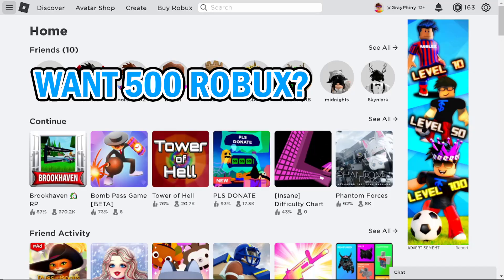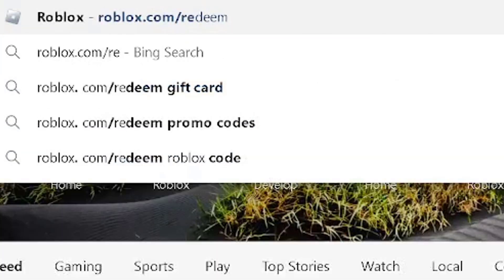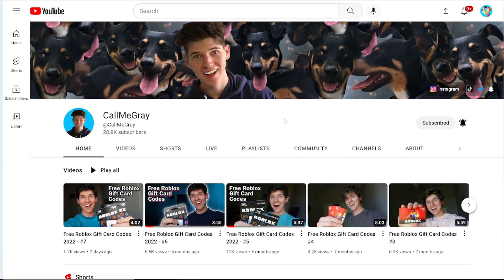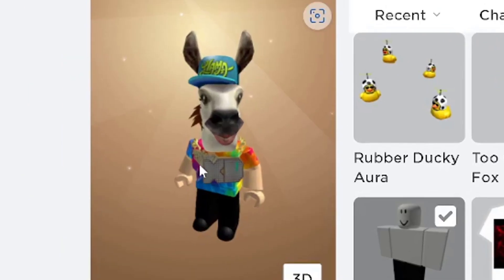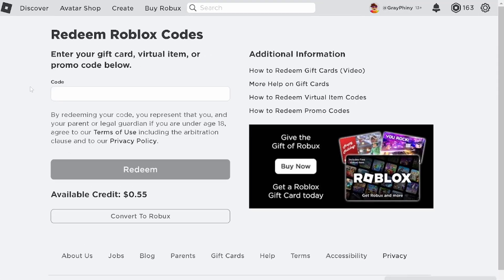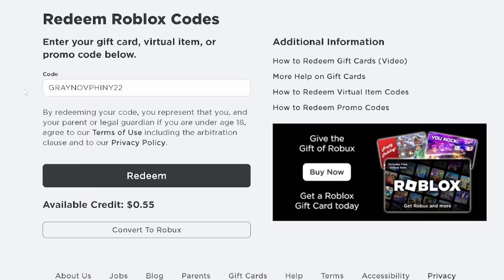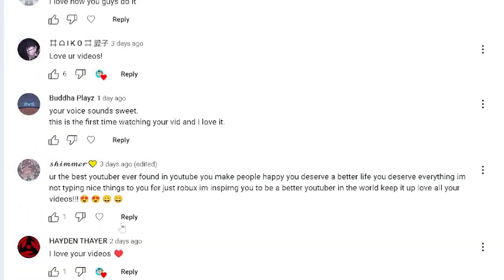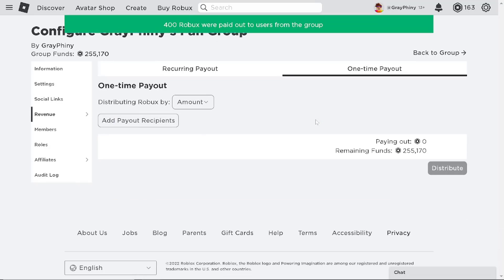2022 *5 NEW* ROBLOX PROMO CODES All Free ROBUX Items in DECEMBER + EVENT | All Free Items on Roblox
2022 *5 NEW* ROBLOX PROMO CODES All Free ROBUX Items in DECEMBER + EVENT | All Free Items on Roblox

REMEMBER TO REP PHINYARMY :D
LETS SMASH 567 LIKES FOR FREE HUGS!
*ps if youre reading this ILY turn on notifs for a free cookie no lie*

There are so many new 2022 Roblox DECEMBER Event free items and promo codes that are still limited! All free Roblox Promo codes, event items, roblox events and Other items!

⇢ Tags ⇠
roblox promo codes
roblox
roblox codes
roblox promocodes
roblox event
roblox promo code
promo codes
roblox code
free robux
robux promo codes 2022
items
free
2022
roblox events
roblox promo codes 2022 not expired
robux
codes
roblox promo codes november 2022
gaming dan
free roblox items 2022
new
promo
2022 promo codes roblox
freyblox
sharkblox
2022 roblox promo codes
free robux 2022
cookie cutter
free robux codes
robux promo codes free
roblox promo codes 2022 november
roblox promo code gives robux
grayphiny
roblox grayphiny
grayphiny roblox
roblox promo codes 2022 december
working roblox promo codes 2022
promo codes in roblox
banana freak
november 2022 roblox code
june roblox promo code
roblox promo codes 2022
roblox promo coodes 2022
robux codes 2022
new promocodes in roblox 2022
roblox promocode gives free robux
november promo codes
free robux promocodes 2022
roblox trend
new promo codes
new 2022 roblox promo codes
blxewolf
roblox codes november
june 2022 roblox promo code
carxy
trend flow
roblox promo codes working
roblox promo code gives robux 2022
robux codes
free items
how to get free robux 2022
roblox how to get free robux
roblox how to get free robux 2022
roblox how to get free items
promo codes roblox 2022
secret code free robux
2022 roblox promo codes
promocodes
roblox free item codes 2022
november
roblox december 2022 codes
roblox november 2022 codes
all working roblox promo codes 2022
robux promo codes
giveaway
roblox giveaway
dnzy
free robux promo codes
dnzy roblox
giveaway robux
robux giveaway live now
robux giveaway live
roblox live
roblox bedava eşya
roblox robux
roblox türkçe
roblox november 2022 promo codes
robux free
promo code roblox 2022
roblxo promo codes
roblox 3d kıyafet
roblox free item
free robux glitch 2022
roblox bedava
roblox bedava kıyafet
free robux november 2022